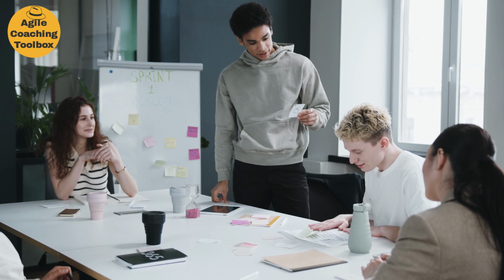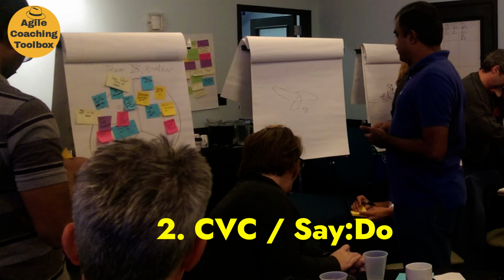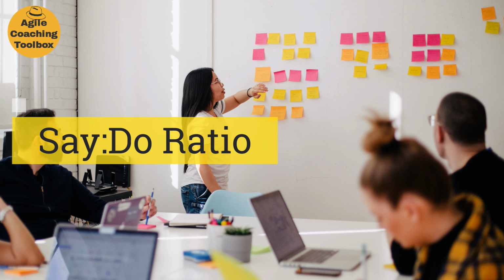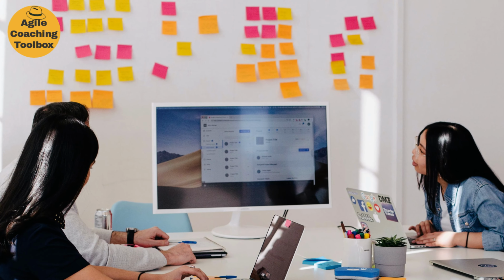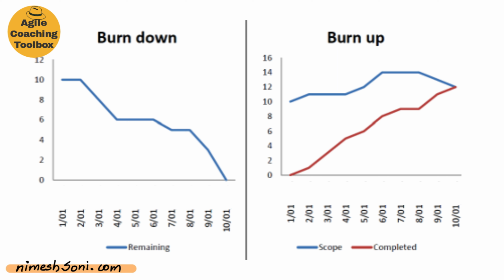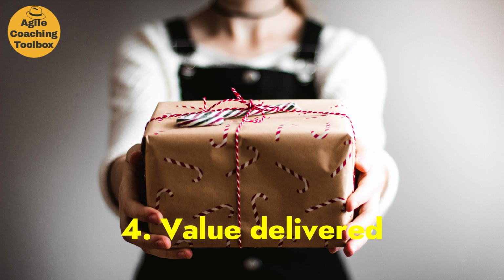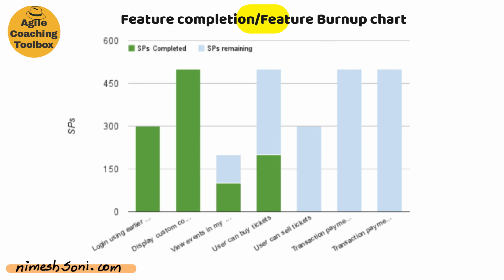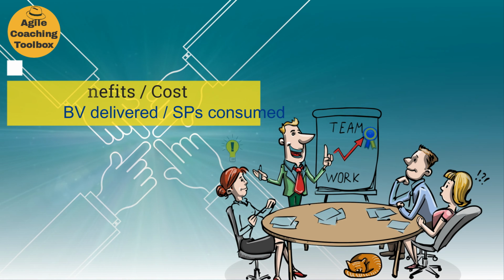Top 10 Metrics for a Scrum Master in 2025 (Essential Guide)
As a Scrum Master, do you know what to measure beyond just velocity? 📈

In this essential guide for 2025, we're diving into the Top 10 Metrics Every Scrum Master Must Know to supercharge team performance and deliver maximum business value.

We'll go beyond the basics to give you the data-driven insights you need to pinpoint your team's strengths and weaknesses. From traditional metrics like Velocity to modern indicators like Cycle Time and Team Satisfaction, this video is your roadmap to becoming a data-informed Scrum Master.

In this two part series, we will cover the Top 10 metrics you must understand and collect if you are a Scrum Master. This include:
1. Velocity
2. CVC or Say:Do ratio
3. Burn up and Burn down chart
4. Feature burn up or Value delivered and RoI
5. Lead Time
6. Cycle Time
7. Defects
8. Customer satisfaction
9. Team satisfaction
10. Time to market

==Useful links:
[Workshop] Agile Coaching Bootcamp  - want to move from Scrum Master to an agile coach role?

Agile Bingo - our Template for standing up new agile team

==Useful books
Scrum Master's bookshelf

Want to take your agile coaching skills, career to next level? Check out "Agile Coach's bookshelf" and start reading these books!

Coaching Agile Teams by Lyssa Adkins

The Coaching Habit: Say Less, Ask More & Change the Way You Lead Forever by Michael Bungay Stanier

Extraordinarily Badass Agile Coaching: The Journey from Beginner to Mastery and Beyond by Bob Galen

Co-Active Coaching: Changing Business, Transforming Lives by Nicholas Brealey

Scrum Mastery: Understanding the Top 10 Metrics
How to improve team performance using metrics in Scrum
Best metrics for Scrum Masters to track

5333